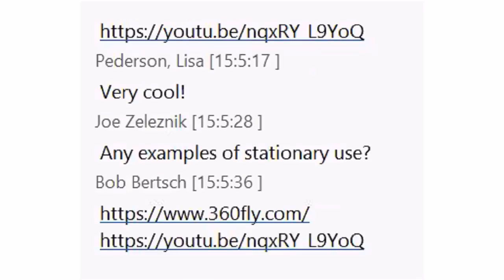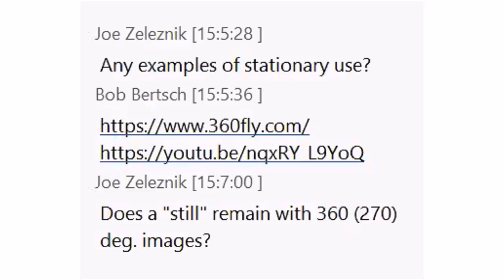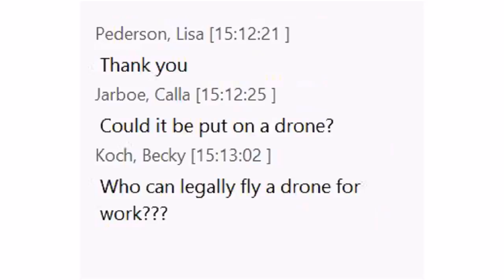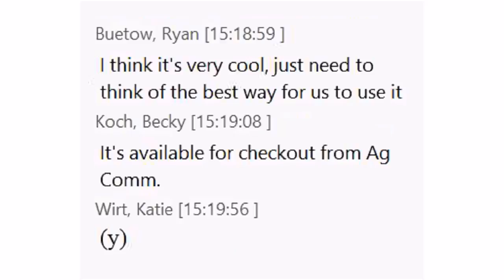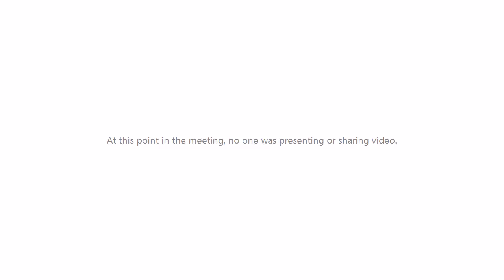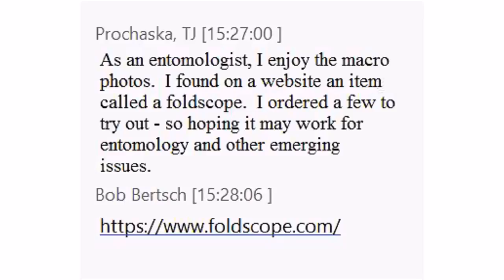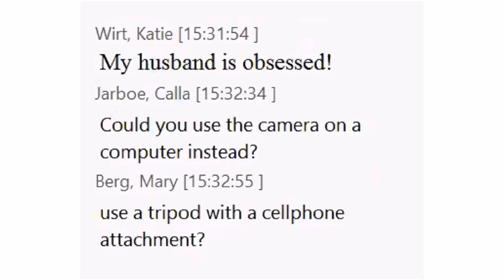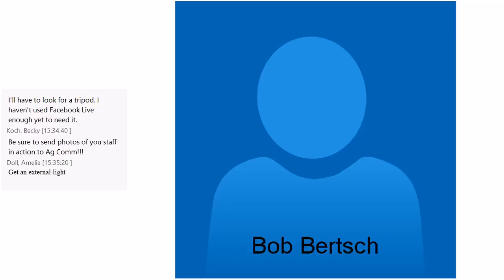Tech Coffe Break - May 1, 2017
A conversation about video and images, including 360-degree video, Facebook Live, lighting for smartphone video and more.